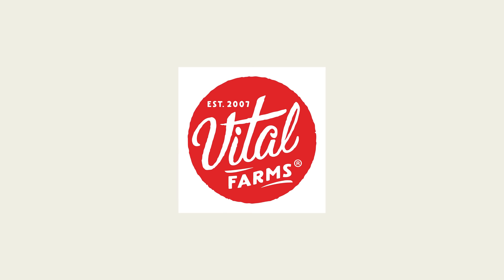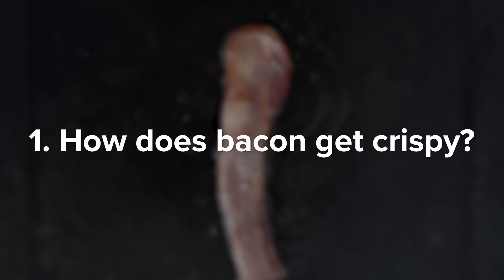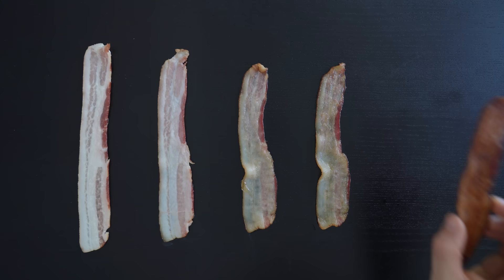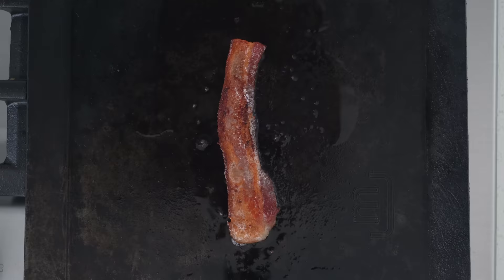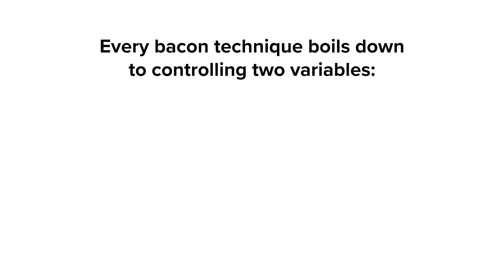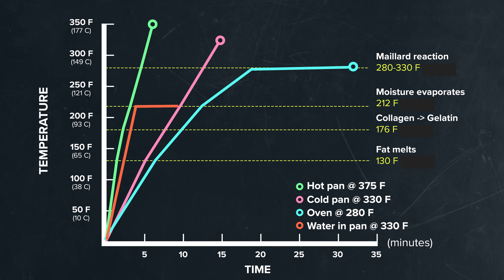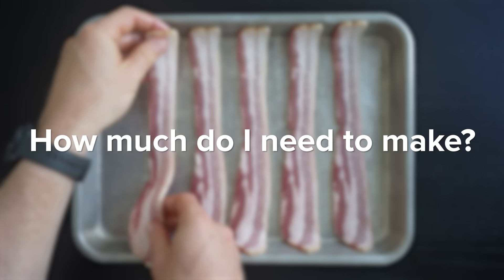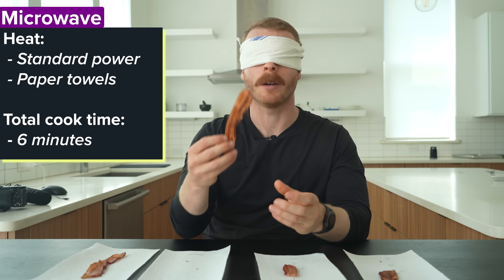What's the best way to cook bacon at home? (Food science explained)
To learn more about how Vital Farms keeps it bullsh*t free and find out where to buy them, - Thank you Vital Farms for sponsoring part of this video.

Vital Farms:
Amazon Fresh
Whole Foods Market/Amazon

⏱ TIMESTAMPS:
0:00 - Intro
1:54 - The 2 Questions we need to answer
3:10 - 1. Fat Melts
4:18 - 2. Collagen turns to Gelatin
5:18 - 3. Moisture Evaporates
6:21 - 4. Maillard Reaction
7:35 - Why these 4 steps are important
8:20 - The Graph That Explains it All
10:44 - How do we evaluate the 'best' bacon technique?
13:13 - Blind Taste Test

MISC. DETAILS
Filmed on: Sony a6600 & Sony A7C